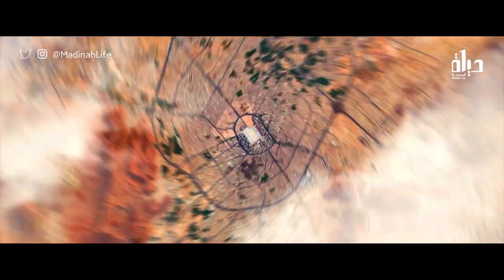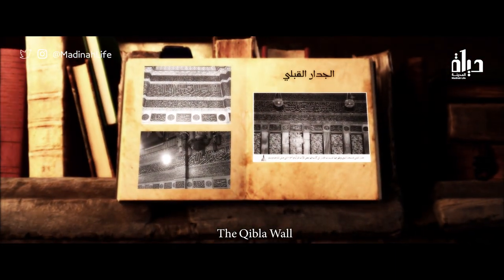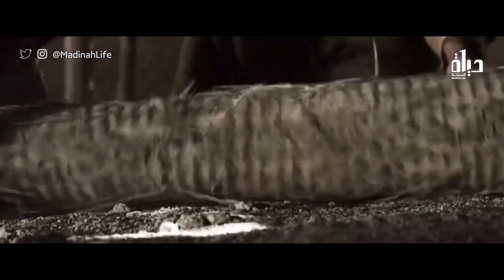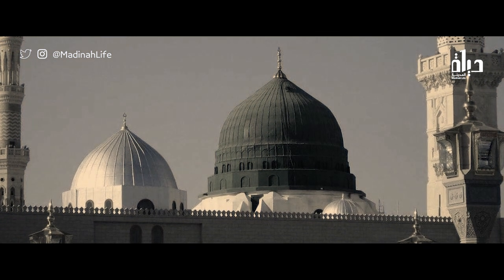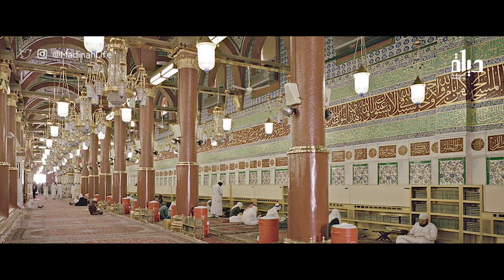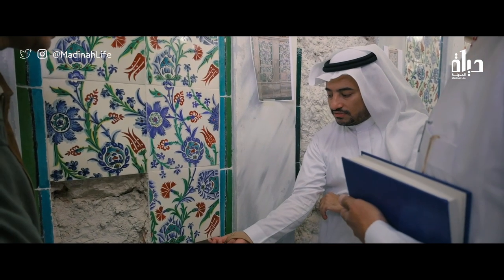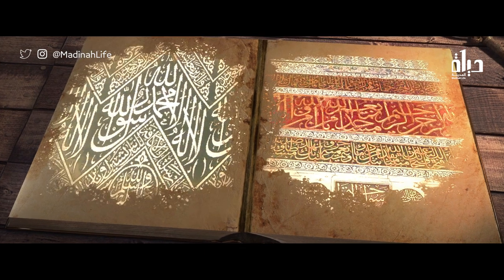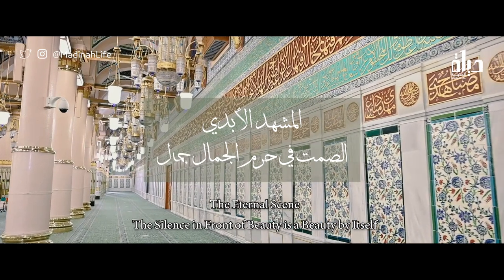Qibli wall eternal scene English | الجدار القبلي المشهد الأبدي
The Eternal Scene
The unforgettable artistic scene located in the holy mosque of prophet Mohammed Mosque in AlRawda AlShareefa.
The silence in front of beauty is a beauty by itself